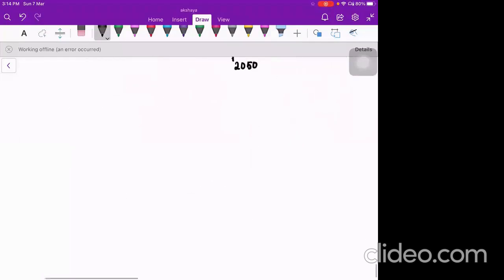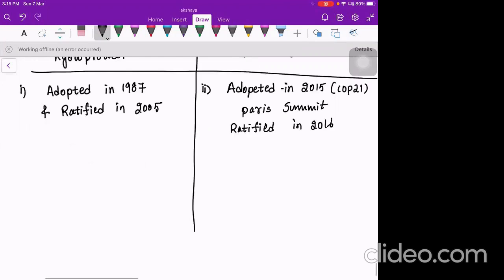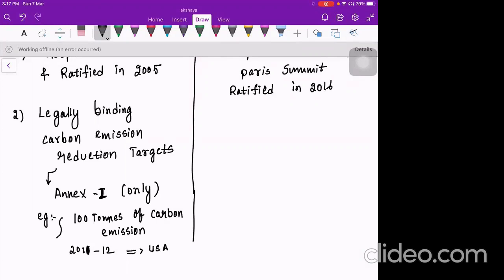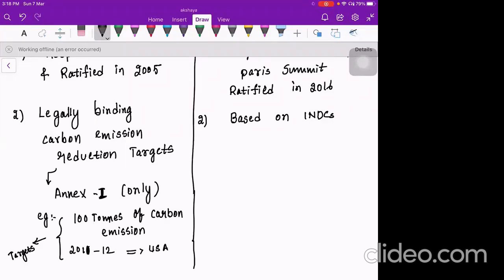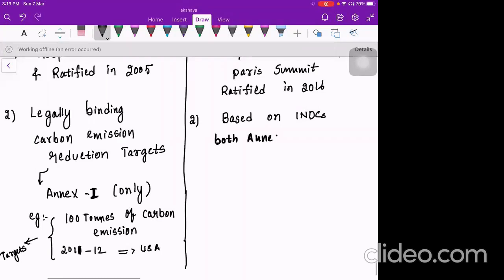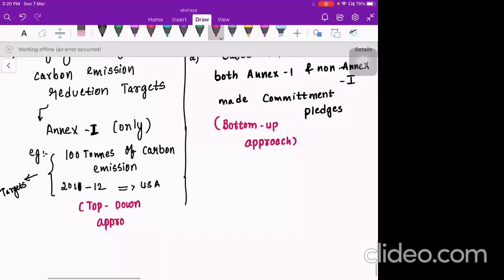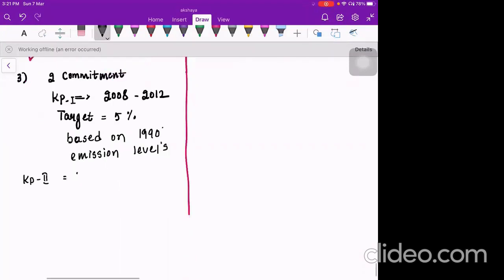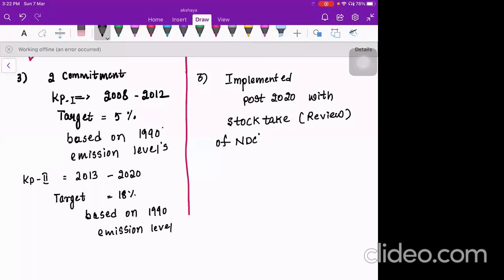climate change kyoto protocol # paris agreement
upsc 2021
ias/ips 2021
prelims 2021